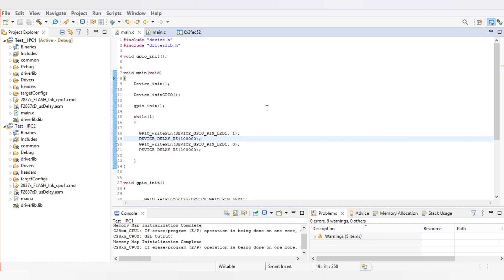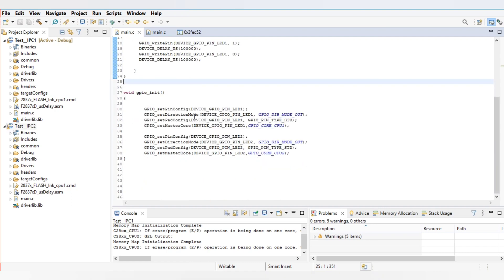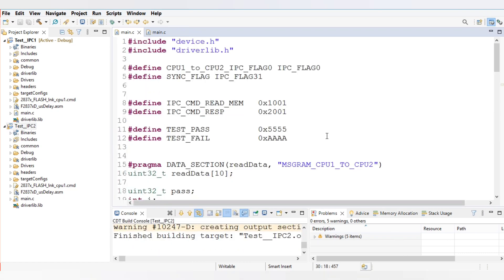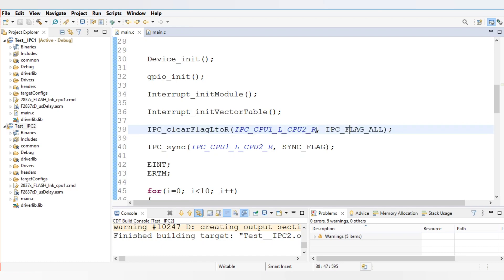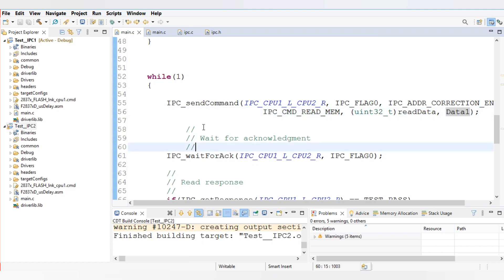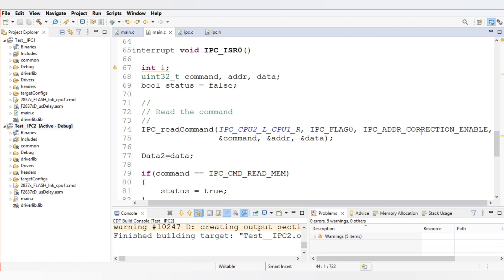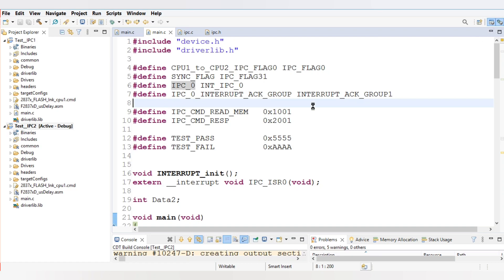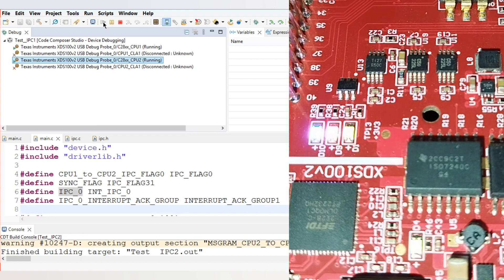Part 6 | Inter-Processor Communication | IPC for Communication | TMS320F28x | LAUNCHPAD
Dive into the realm of interprocessor communication with our hands-on tutorial using Code Composer Studio! In this video, we guide you through the practical implementation of interprocessor communication techniques, including shared memory, message passing. Follow along as we demonstrate step-by-step how to set up and execute these communication methods within Code Composer Studio, empowering you to harness the full potential of multi-processor systems.

Whether you're a seasoned developer looking to expand your skill set or a student eager to learn about real-world applications of embedded controllers, this tutorial provides actionable insights and tangible results. Don't miss out on this opportunity to elevate your understanding of interprocessor communication and accelerate your projects!